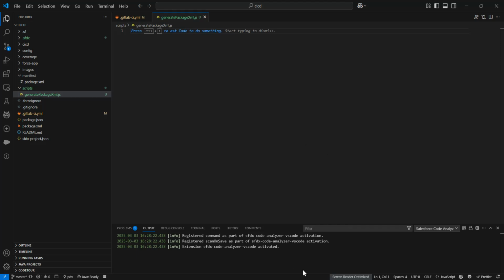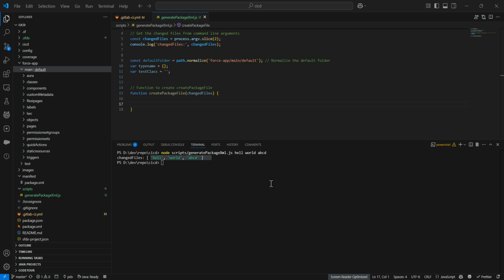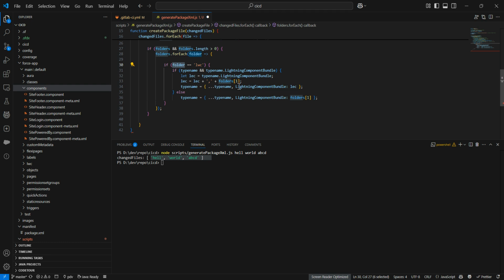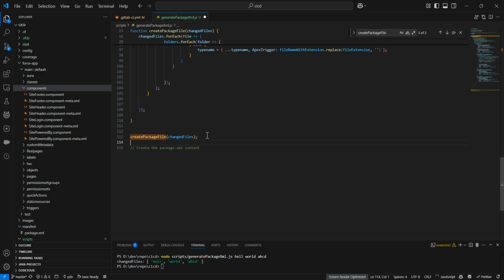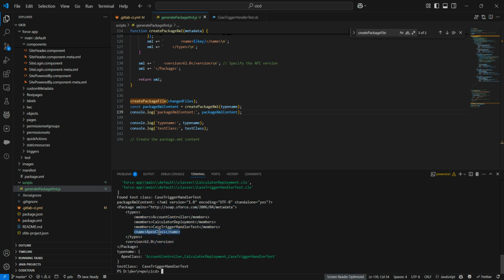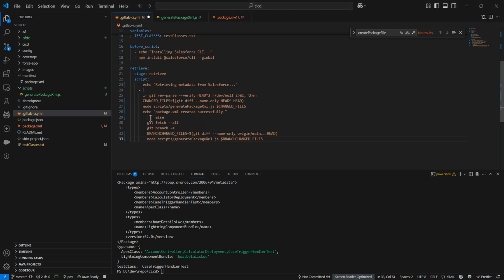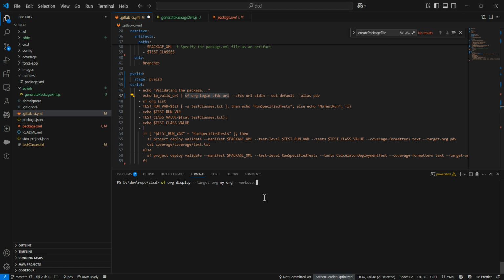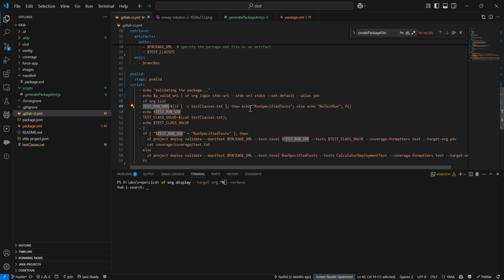Deployment of Salesforce Package File Using GitLab CI/CD custom part 2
This document outlines the process of deploying Salesforce package files using GitLab CI/CD. The pipeline will retrieve changed files from a specific branch, generate a package.xml dynamically, and deploy the changes to a Salesforce org using Salesforce DX (SFDX).
Pipeline Overview
The GitLab CI/CD pipeline will:
Retrieve changed files from the branch.
Generate a package.xml file dynamically based on the changes.
Deploy the changes to the target Salesforce org.